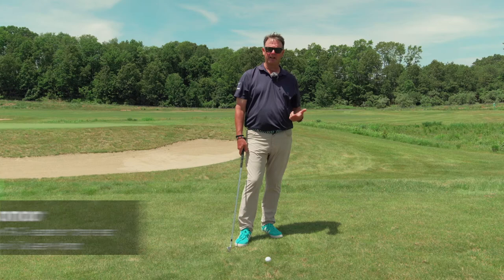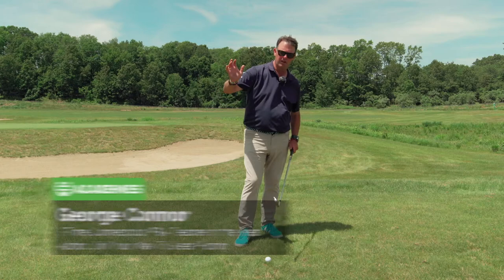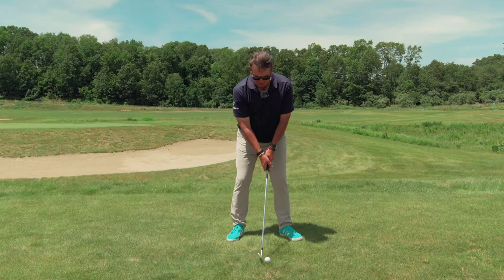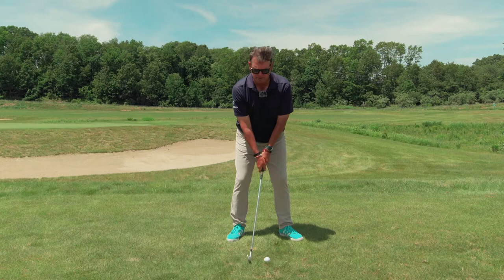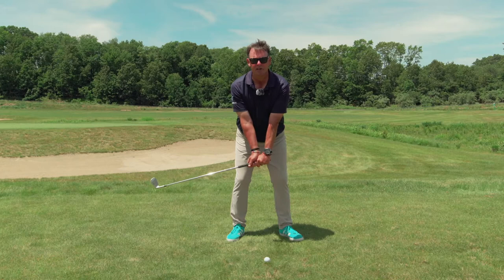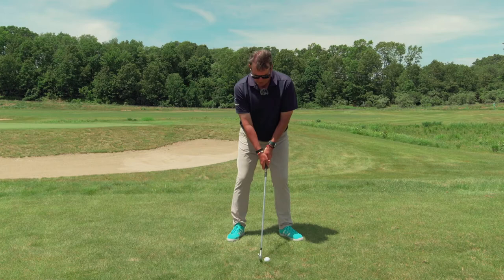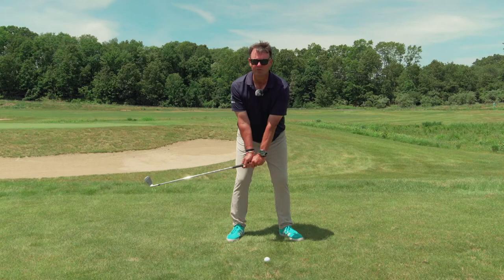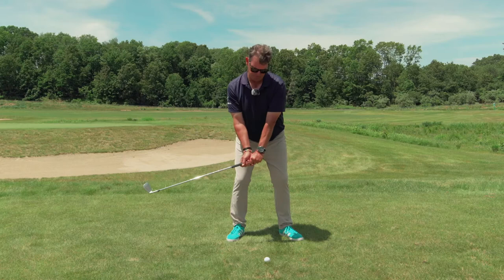GEORGE CONNOR Let The Club Swing Bump Up Drill